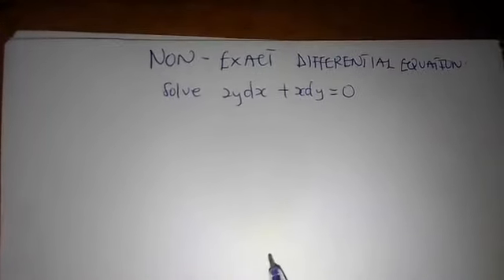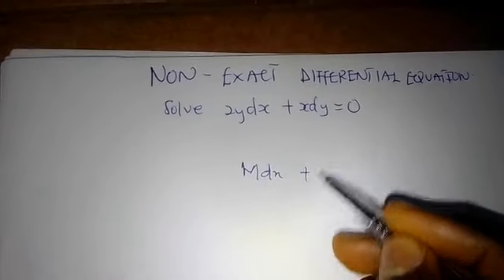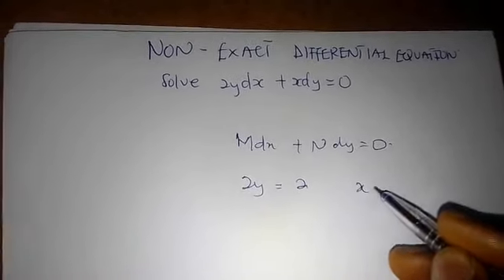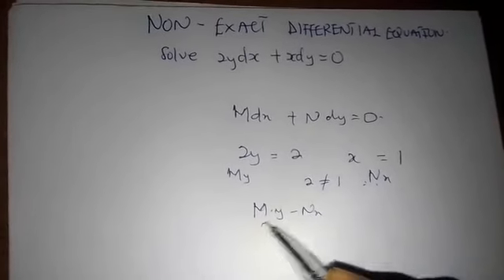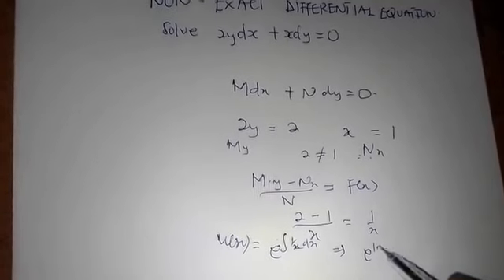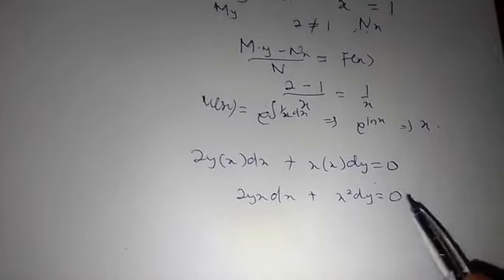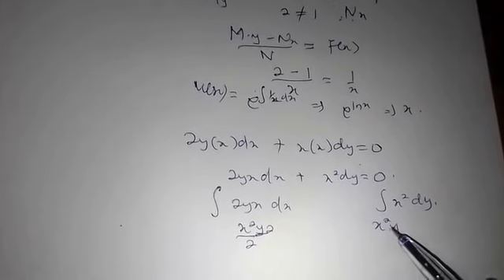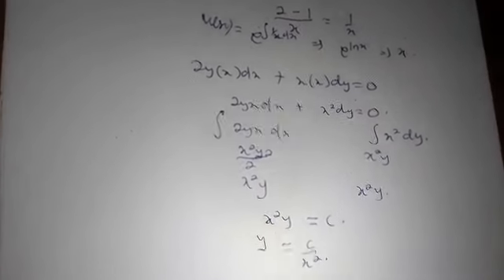Non- exact differential equation problem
this video solves a differential equation problem which is non exact differential equation using integrating factor method